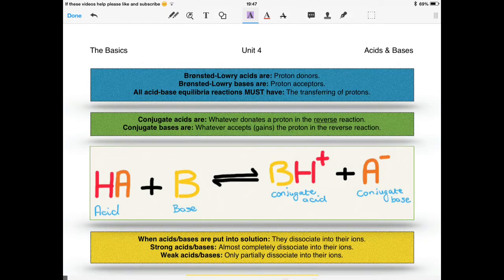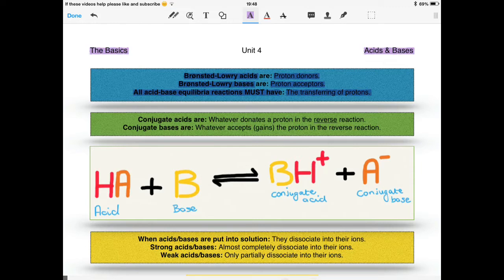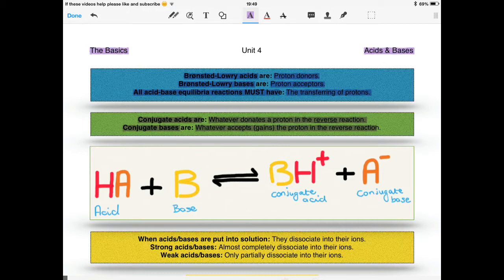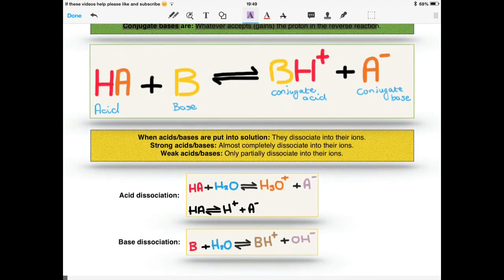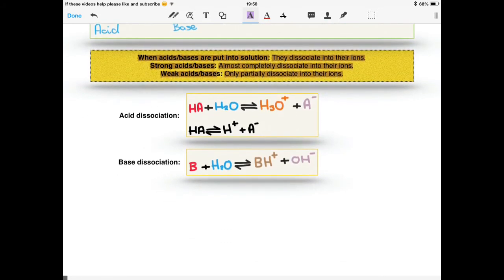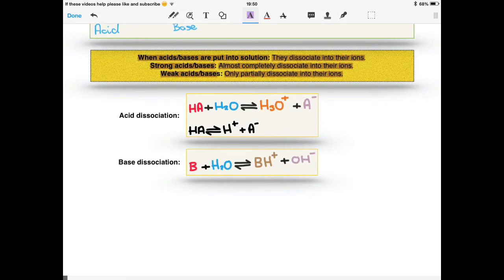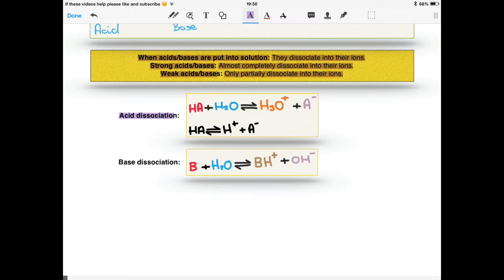Acids & Bases - The Brønsted Lowry Theory - AQA A2 Chemistry - Unit 4 - 3.4.3